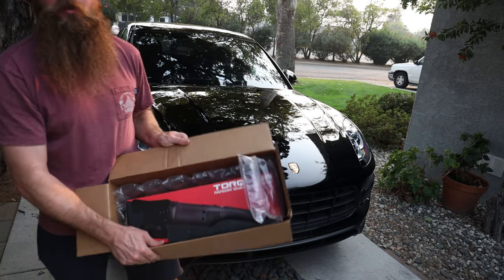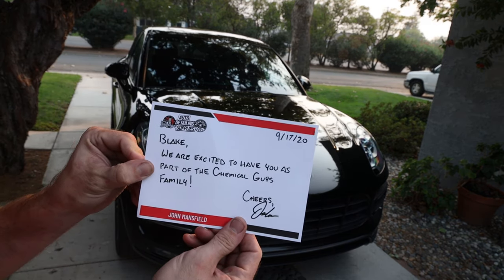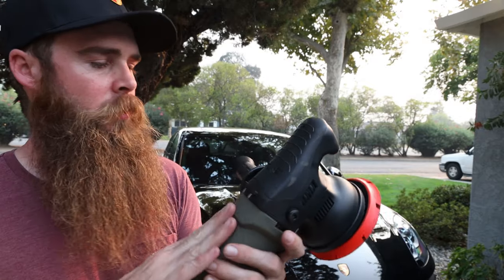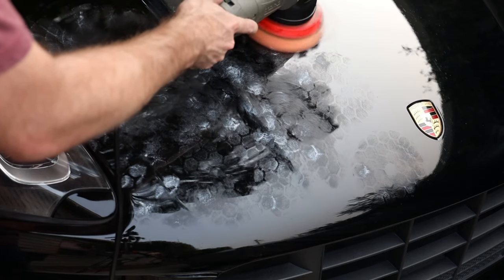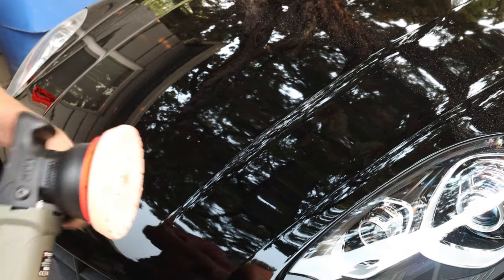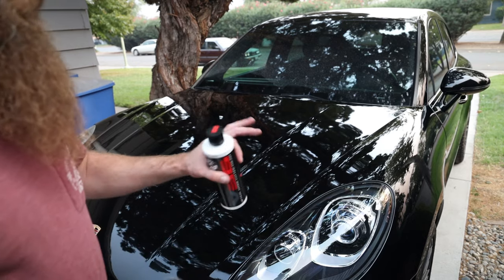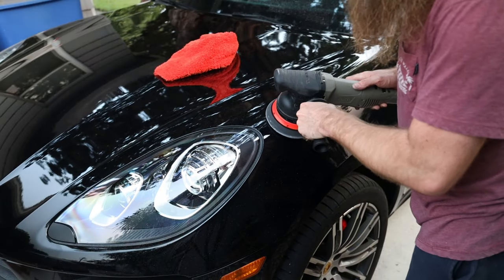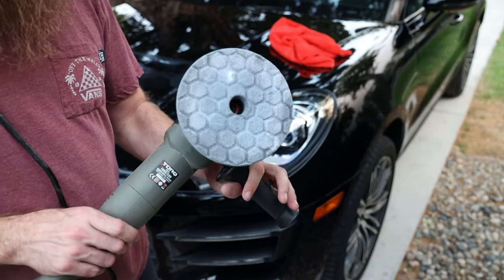Chemical Guys Torq 15DA Polisher any good?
TORQ 15DA Polisher [Amazon]

Hex-Logic Quantum Polishing Pads (Orange – Medium) [Amazon]

V-Line Polishes/Compounds [Amazon]

Polishing Pad Cleaner [Amazon]